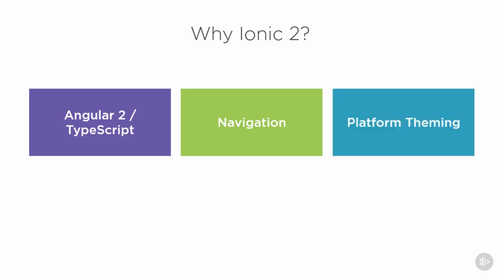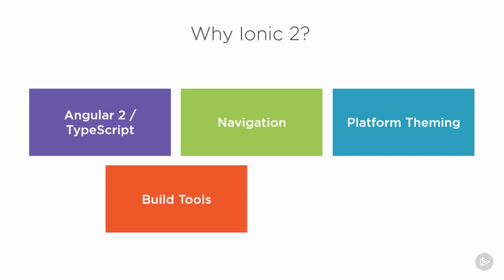Ionic tutorials 2 3 Why Ionic 2